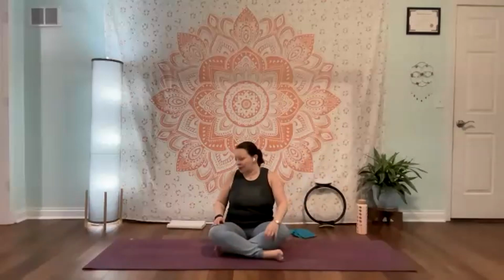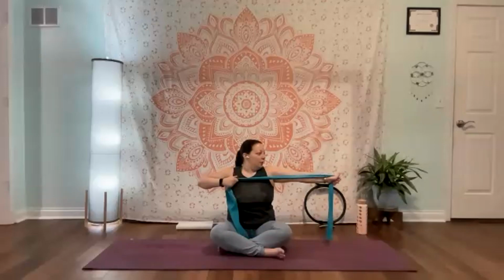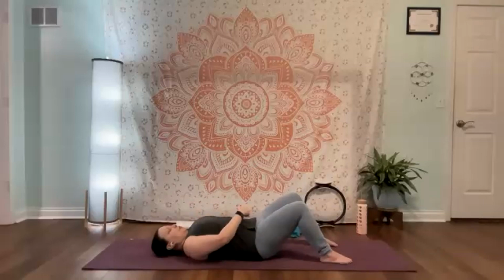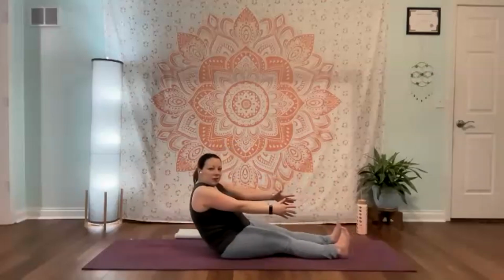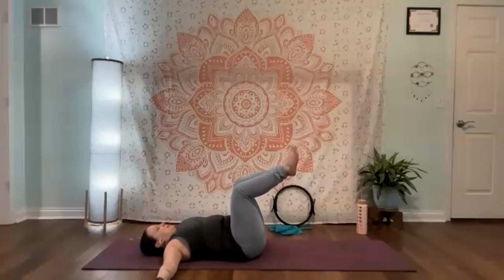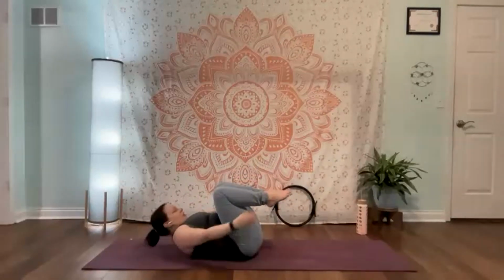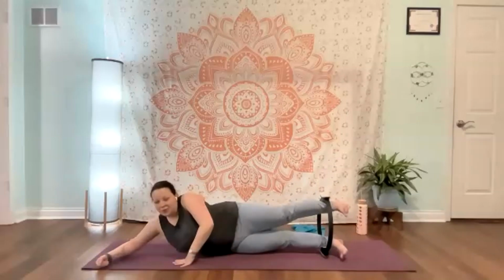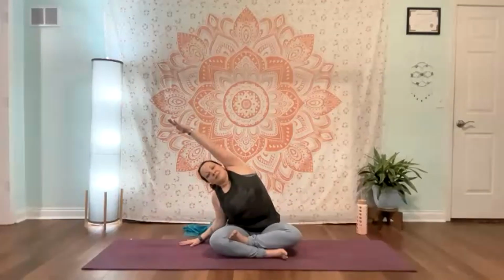Pilates Matwork with Ring & Band 1/12/24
Pilates Matwork class with traditional matwork exercises and variations using a resistance band and pilates ring. Seated opening with neck stretches, side bends, twist, and shoulder openers with band. All 4's for cat/cows, hip circles, opposite arm/leg balance, supine (on back) wind shield wipers, Pelvic tilting and pelvic clocks, bridging without ring and bridging with ring, chest lifts with band, 100's with band, roll ups/downs,series of 5 (single leg stretch, single straight leg stretch, double leg stretch, double straight leg stretch, criss cross), supine twist, hamstring stretche & leg circles with band, double leg circles, rolling like a ball, saw series (side bends, seated twist, spine stretch forward, saw), seated rows and biceps with band, side leg series with ring, prone lat presses with ring, swan series, all 4's for triceps with band, planks, push ups, hip flexor stretches with arms, seated side bends. Class moves at a moderate pace and is suitable for most levels. Some pilates knowledge is assumed. Participants are encouraged to practice at their own level and take breaks as needed. Like this class?